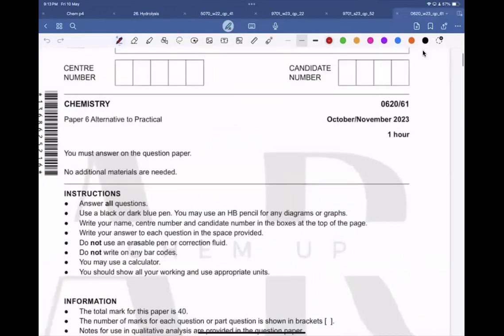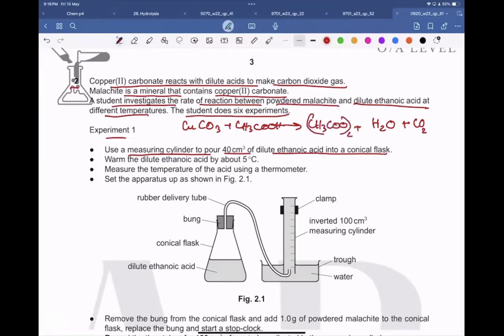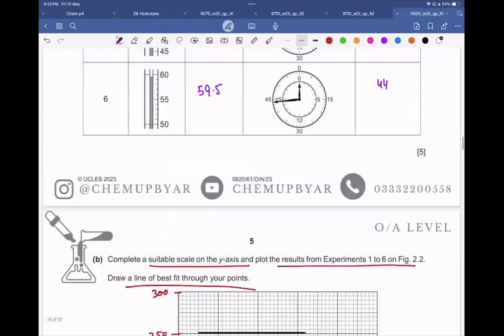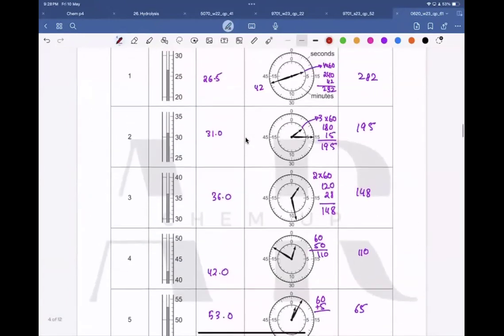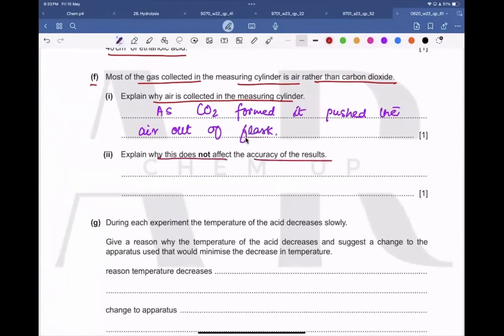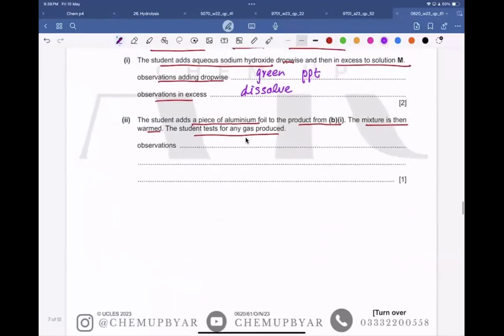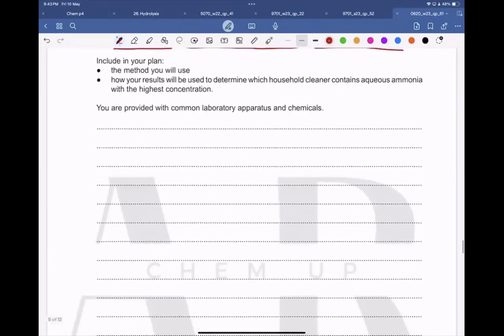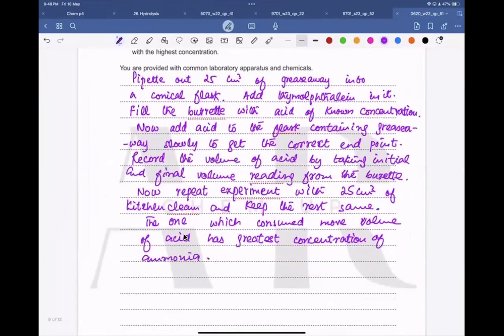0620 IGCSE O level Chemistry Paper 61 ATP October November 2023